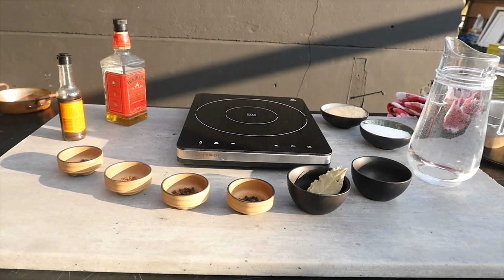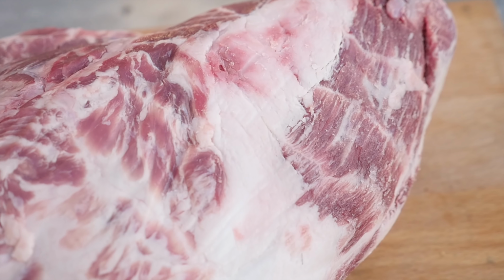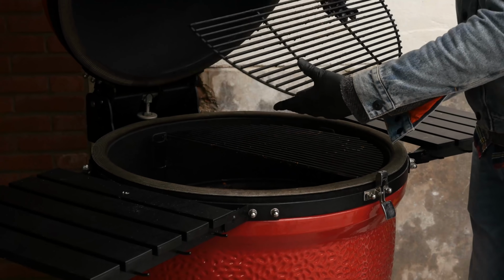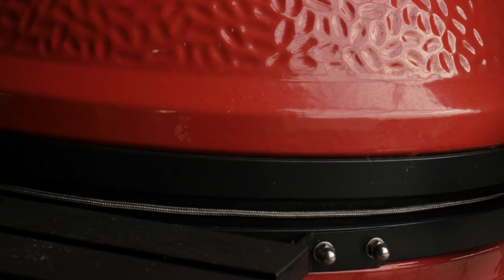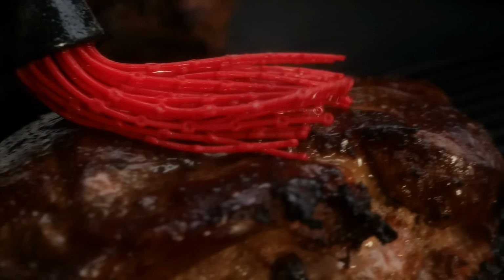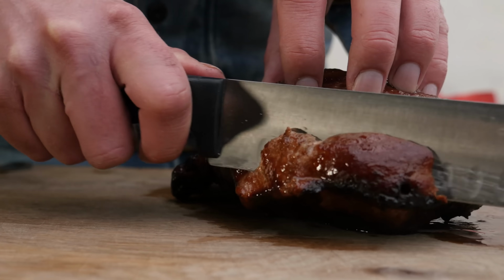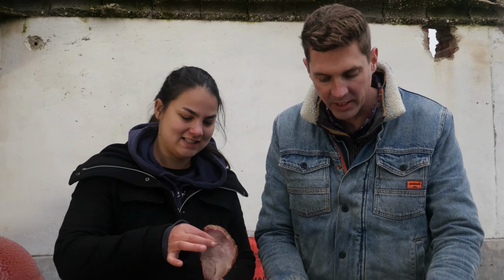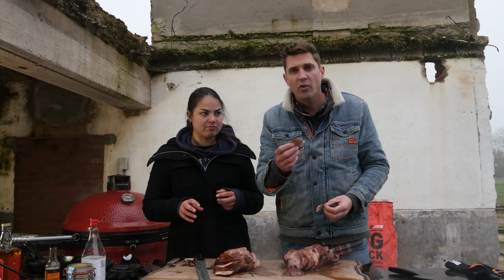Homemade HAM absolutely destroys pre-cooked HAM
Photographer / content manager -- Instagram @denisedommers

RANDOM 😋
(words that help you find this video)